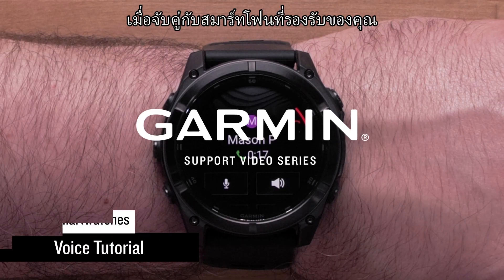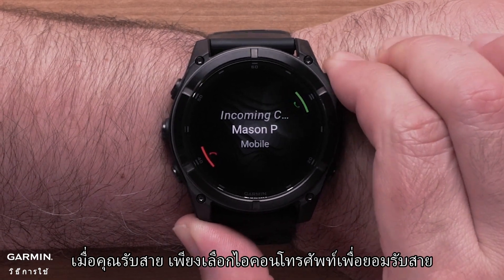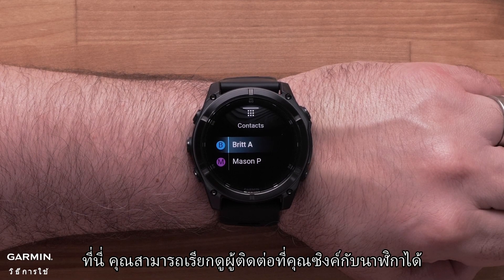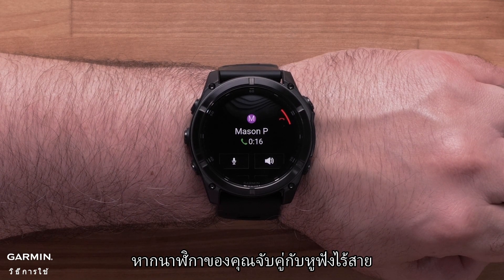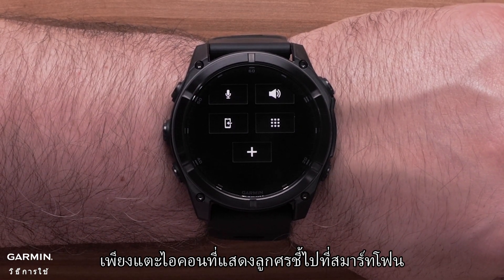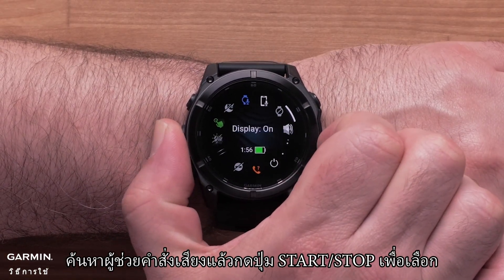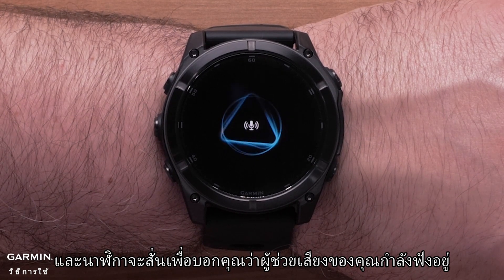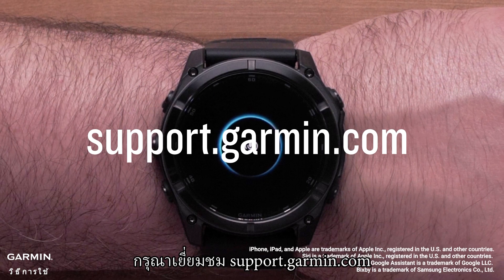บทช่วยสอน - สมาร์ทวอทช์ Garmin: แนะนำการใช้เสียง(Voice)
วิดีโอนี้จะแสดงวิธีโทรออกและรับสายจากข้อมือของคุณและการใช้คุณสมบัติผู้ช่วยเสียง

0:00 บทนํา
0:29 รับ / รับสาย
1:10 เพิ่มผู้ติดต่อ
1:26 เสียงมาจากไหน
1:49 ตัวเลือกเพิ่มเติม
2:22 ผู้ช่วยเสียง
3:43 บทสรุป

วิดีโอที่เกี่ยวข้อง:(โปรดแทนที่ที่อยู่ด้านล่างด้วยเวอร์ชันของภูมิภาคของคุณ)